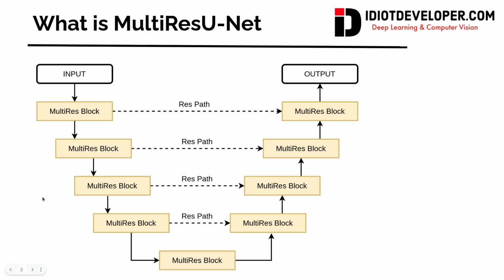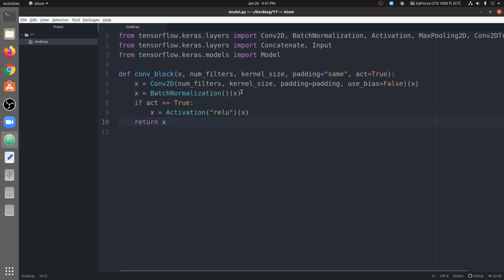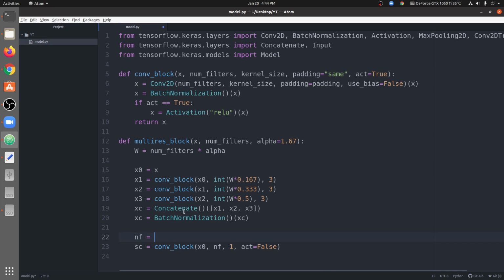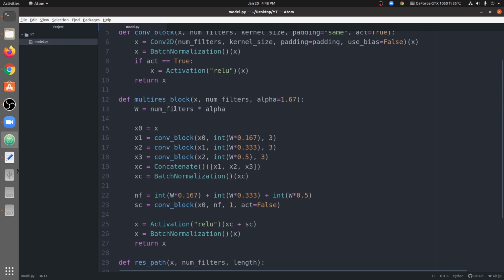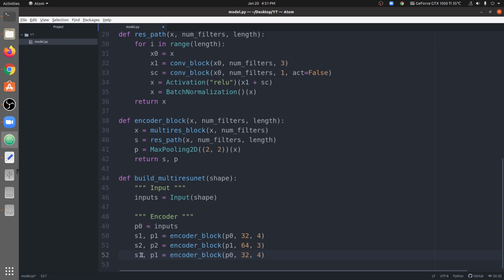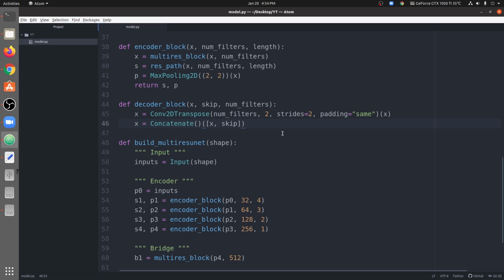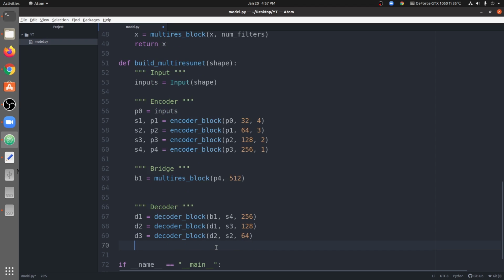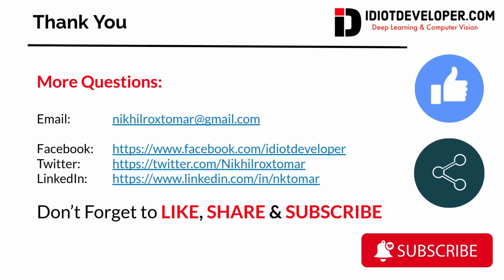Implementing MultiResUNET in TensorFlow | Semantic Segmentation | Computer Vision | Deep Learning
In this video, we are going to learn about the MultiResUNET architecture, which is an improvement over the UNET architecture. Here, we are going to understand the different block of the MultiResUNET architecture and implement it in TensorFlow.